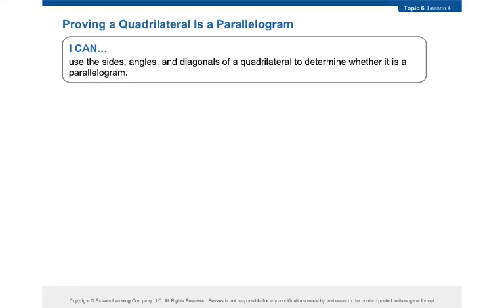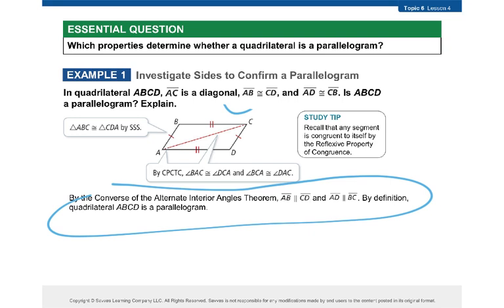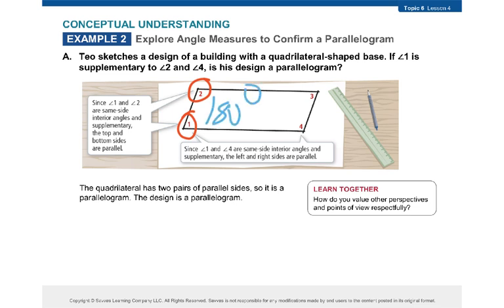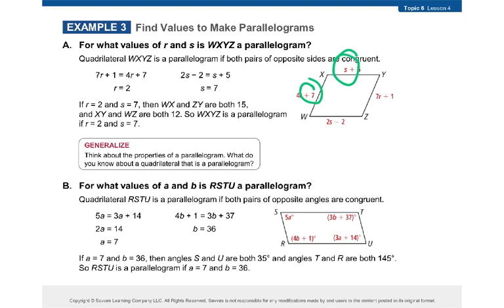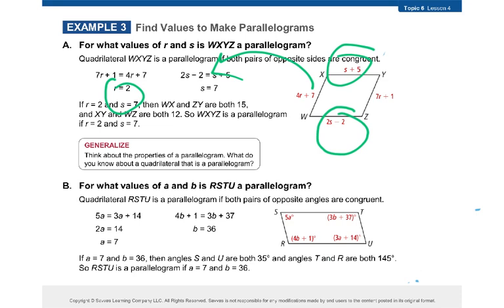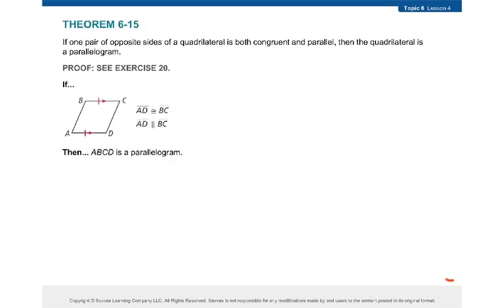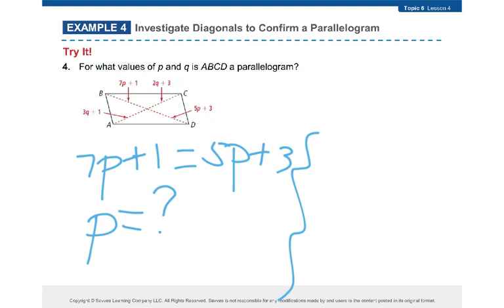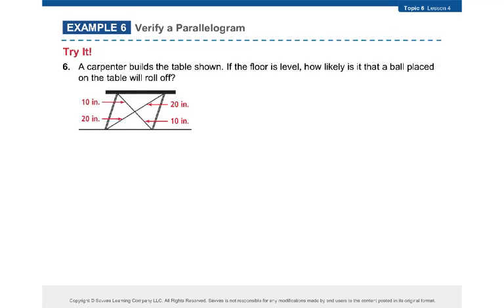6-4 Savvas Lesson Geometry